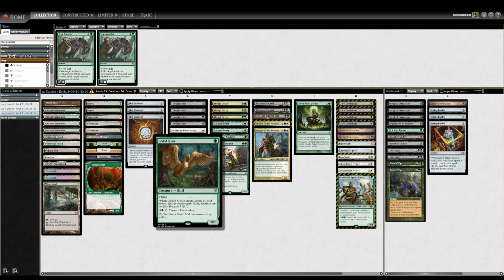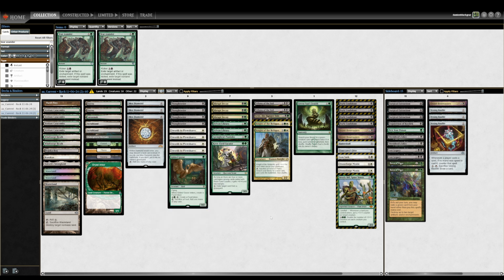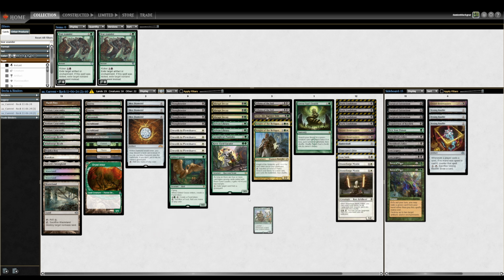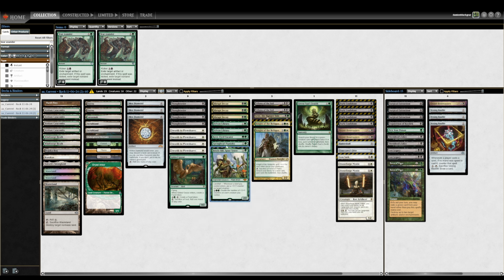Rock - Deck Thoughts and Updates (November 24th, 2024)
I'm Damionblackgear (Ian). Currently I play video games and theorize Magic the Gathering... Well, I'm actually playing again.

Come watch a former trophy winning Elder Millennial try to re-learn how to be good at this game after being gone for over a decade.

Links to me... for now.
BlueSky - damionblackgear.bsky.social